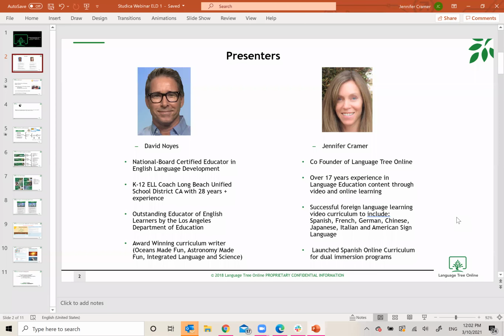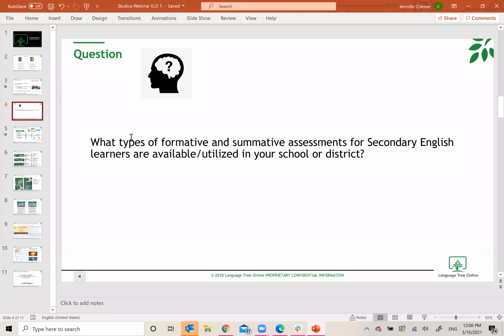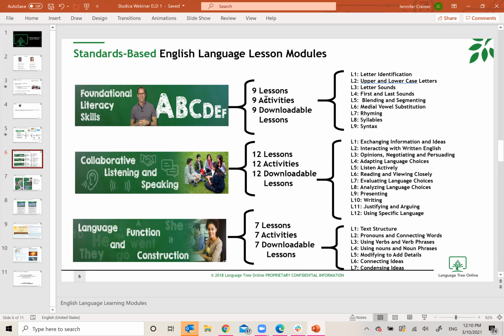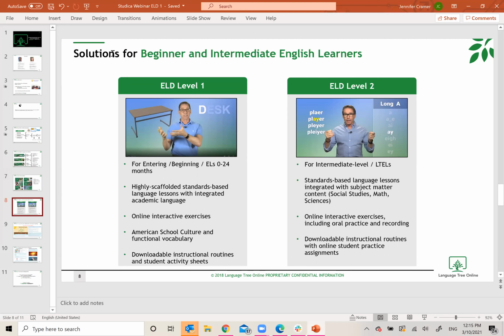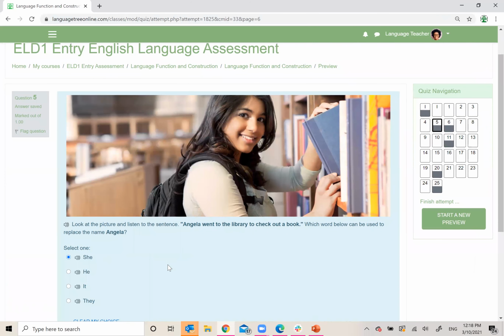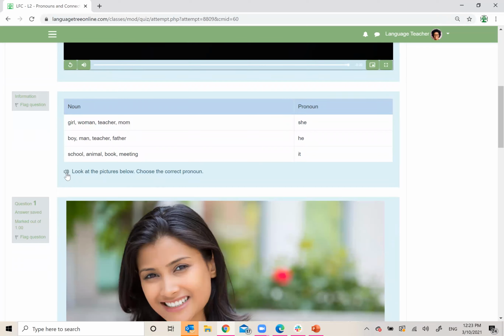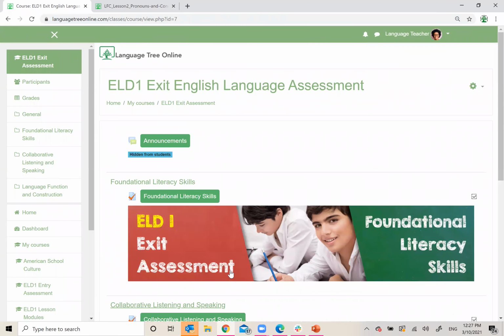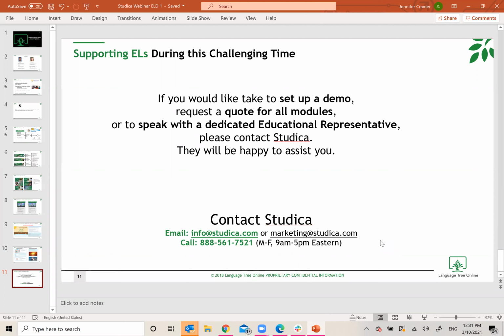Standards-Based Online Tools to Drive Advancement of Newcomers / Beginner English Learners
Uncover the language gaps of your LTELs by using enhanced language assessment methods.  We will show you how this assessment technique can be used to plan and implement standards-based ELD lessons. Developed for secondary grade (Middle/High School) students, the program embeds content and vocabulary related to math, social studies, and sciences to help students better understand academic language. Put students on the path to proficiency with lessons covering advanced literacy skills (e.g., diagraphs, complex vowel combinations, spelling patterns), complex linguistic and grammatical structures, and speaking practice.